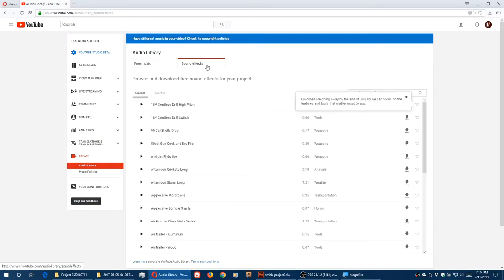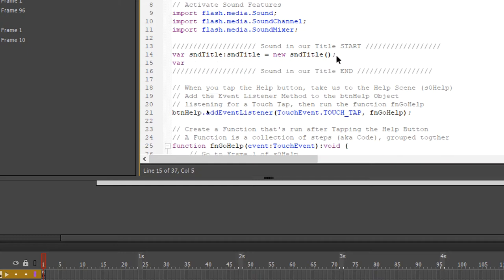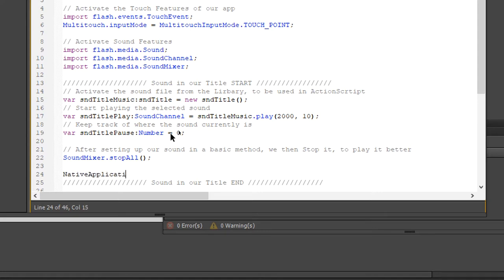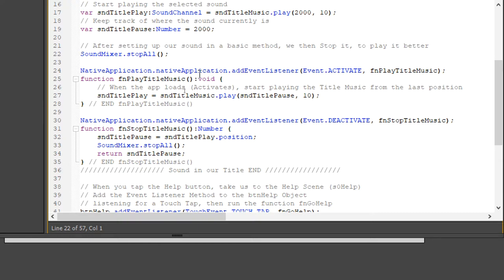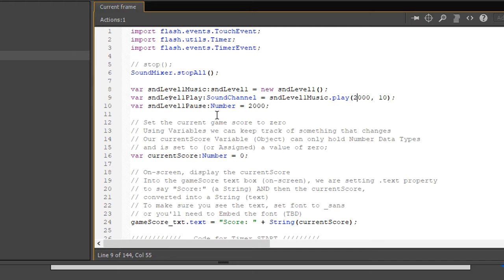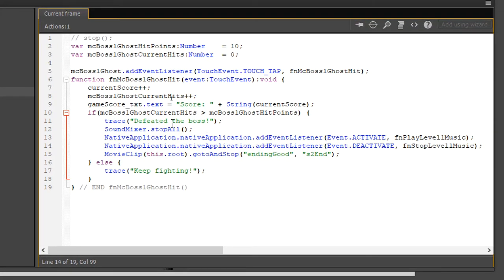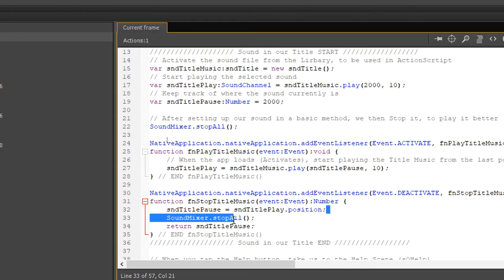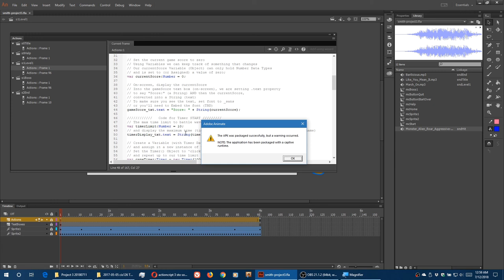2018-07-11 23.33.29 Sound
Finishing the game by adding sound.